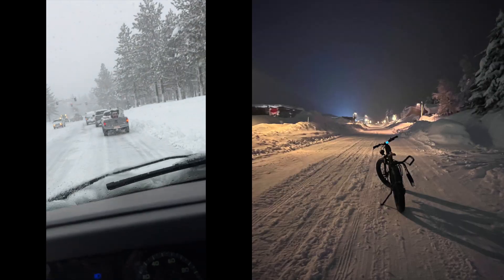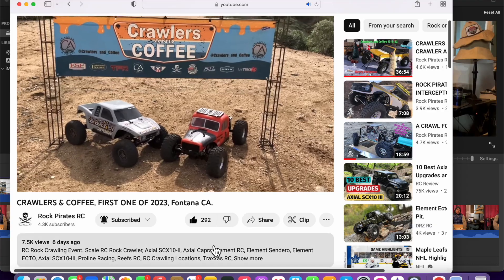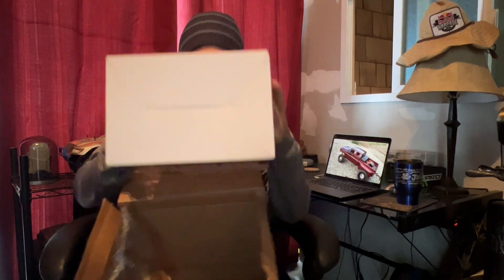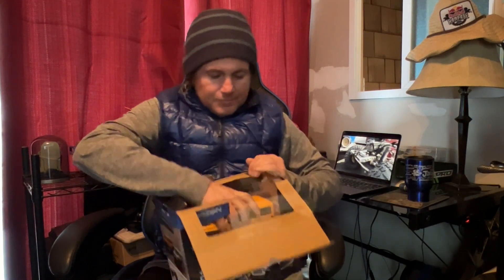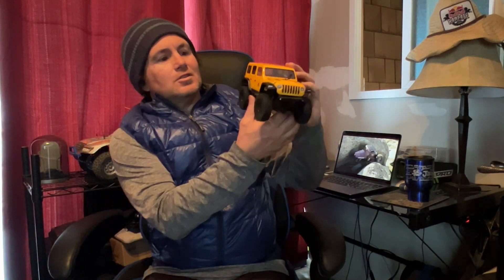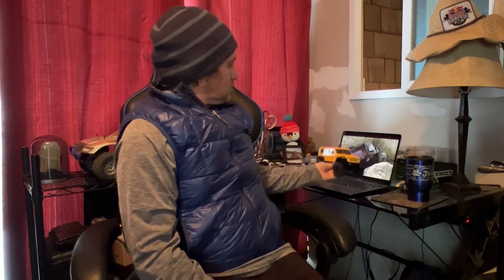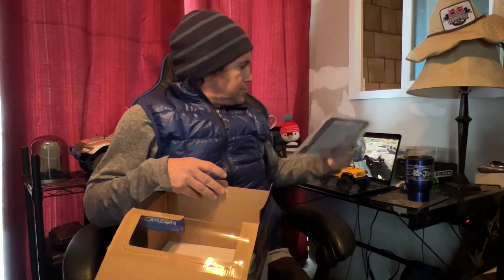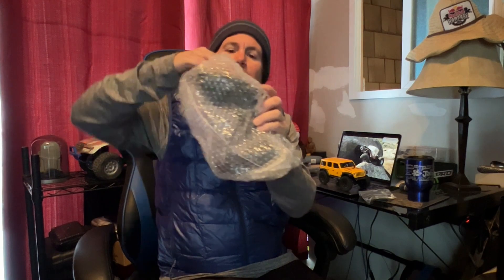I got my First Rock Crawler [ Axial SCX24 2019 Jeep Wrangler JLU ]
I ordered a MN99s Landrover but it was shipping from china. I got impatient after watching lots of Youtube vids so I ordered the Axial.